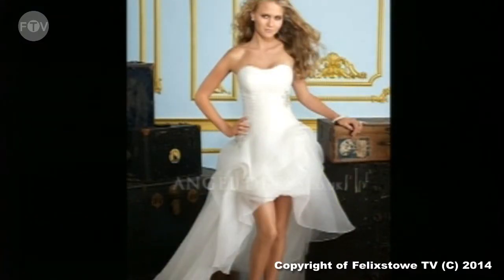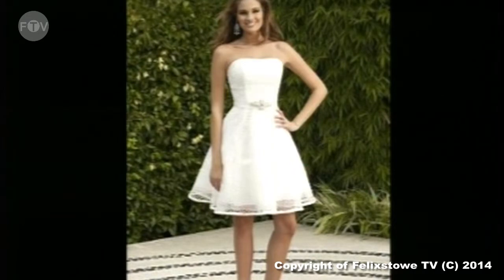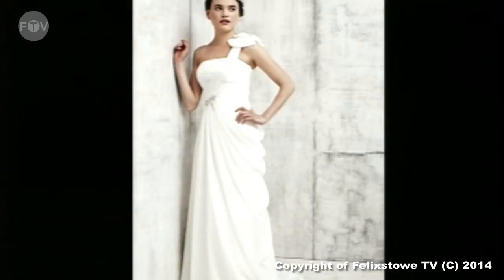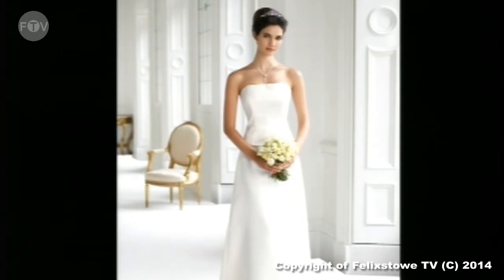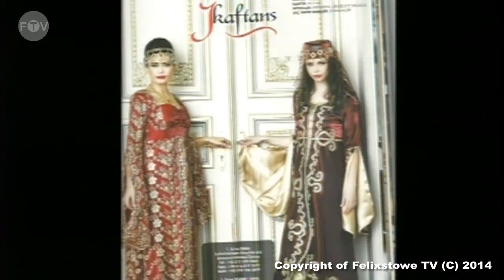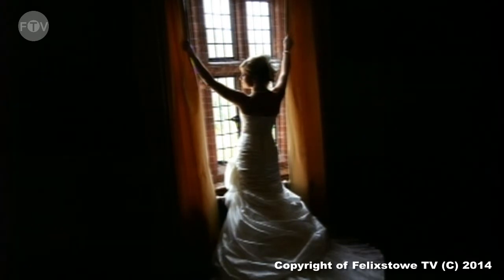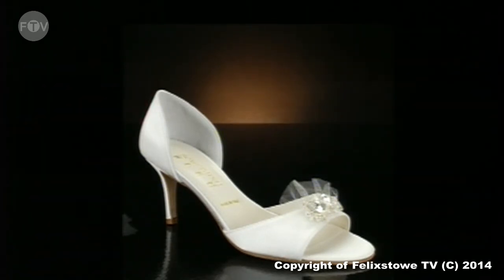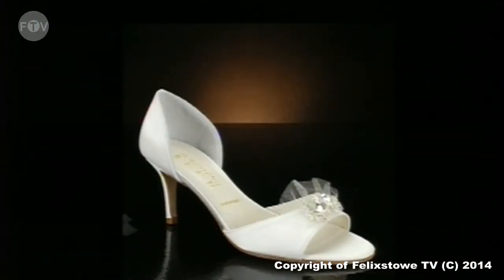The Wedding Planner Ep.5 Dresses and Embellishments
Come join us for the 5th show of our Wedding planner series. Where Gill focuses on dresses and talks about some lovely embellishments that could enhance any wedding.